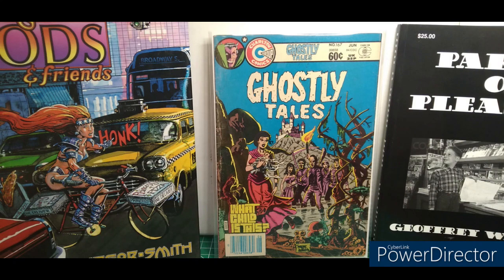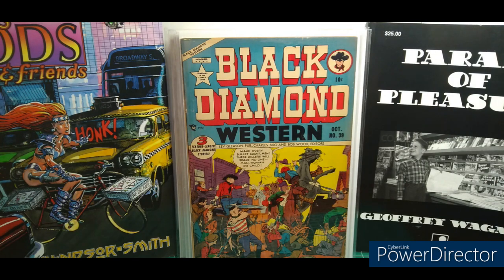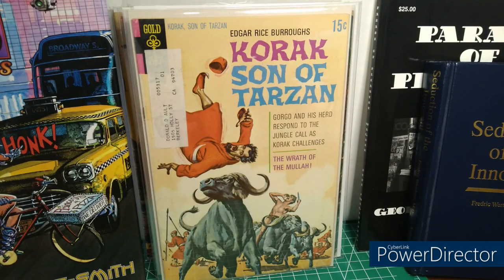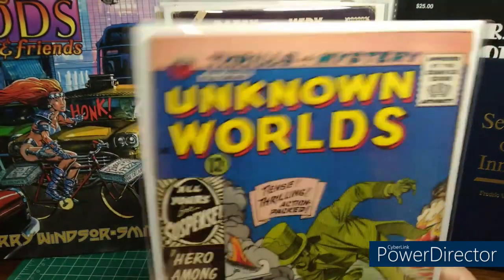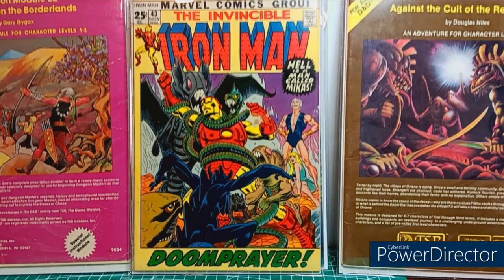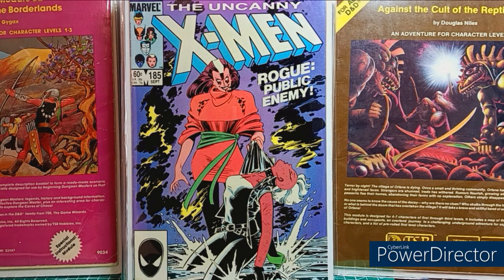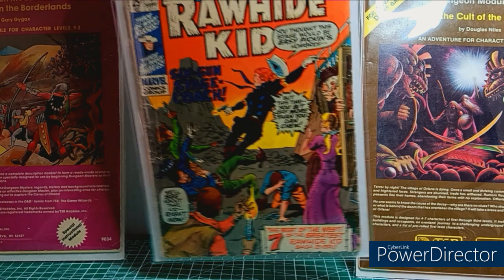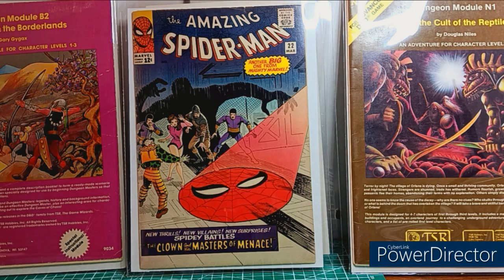Books from the past year Golden Age ETA Books and more!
What I've been sitting on for awhile -- nothing special, just an inventory check.